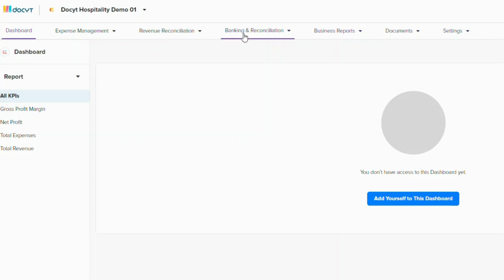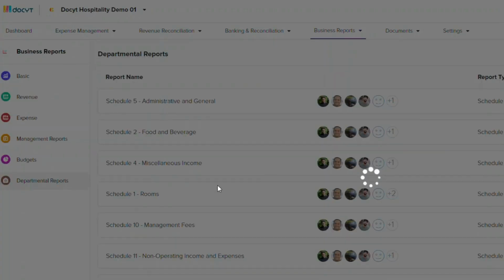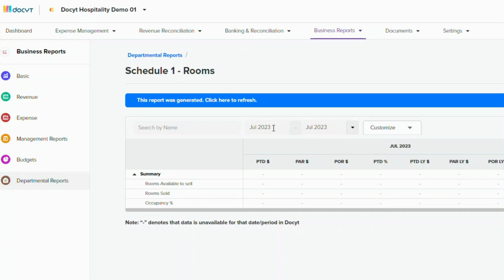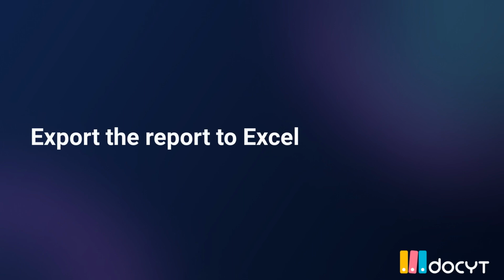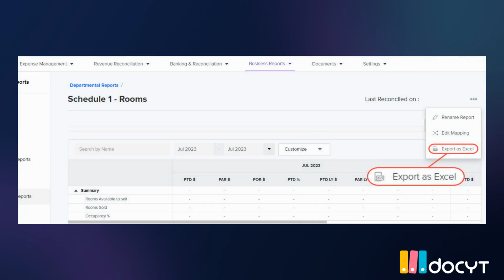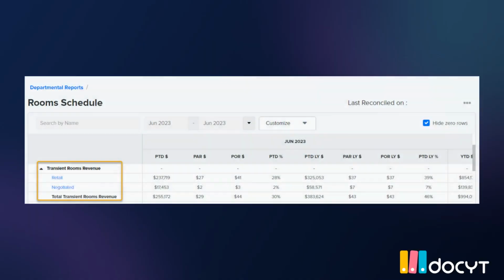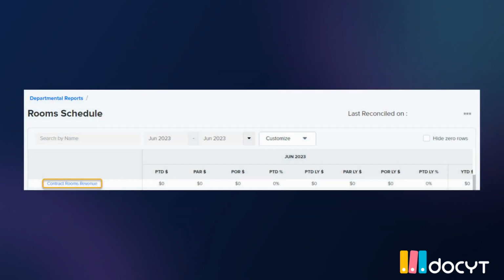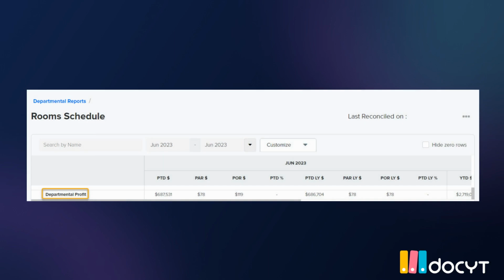Hospitality Rooms Report (Schedule 1) in Docyt